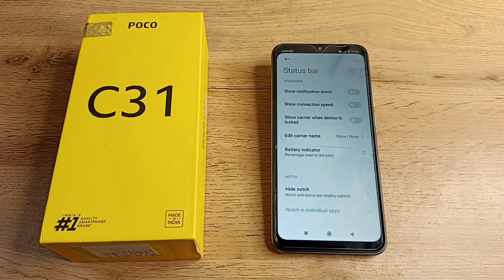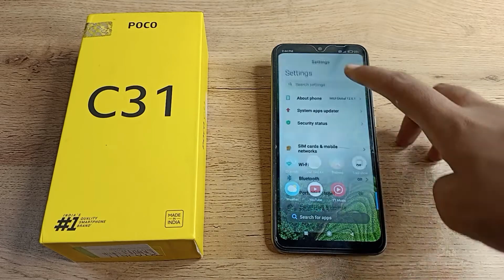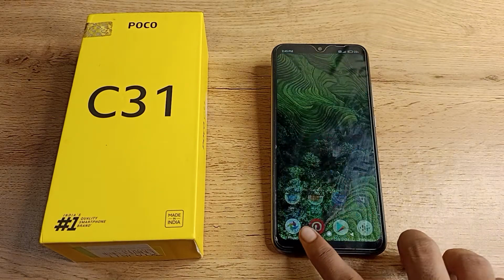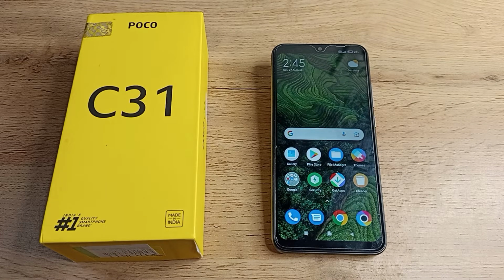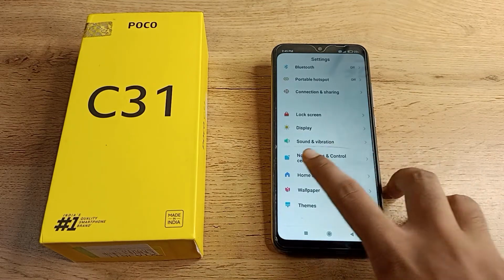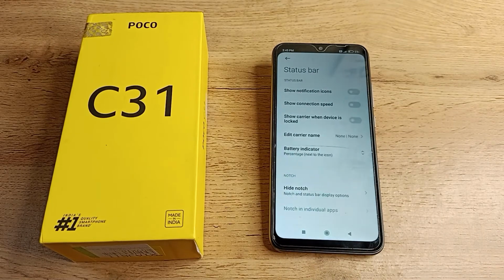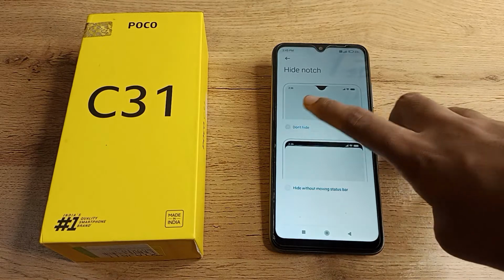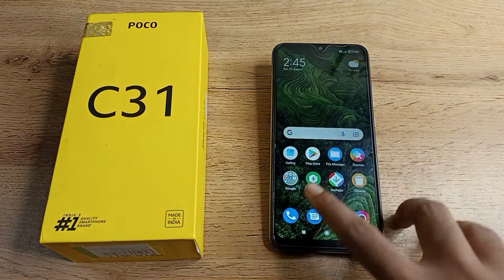How to unhide Notch in poco c31 phone, phone Notch setting